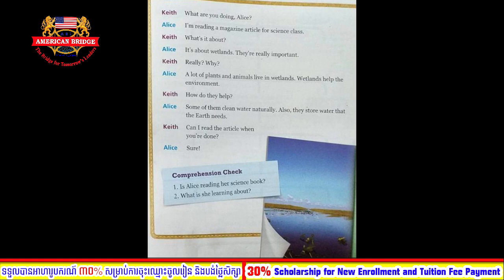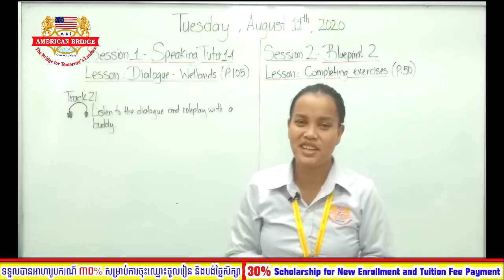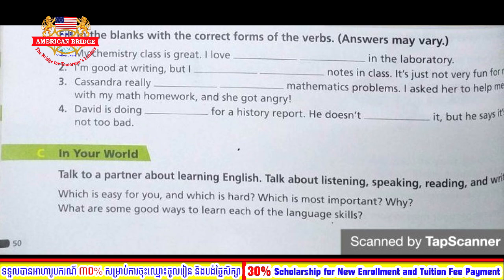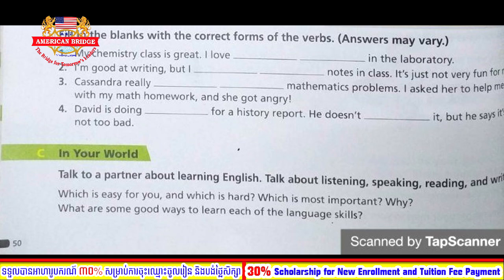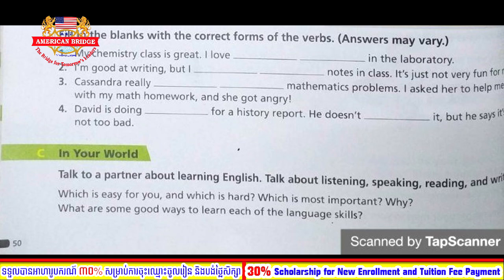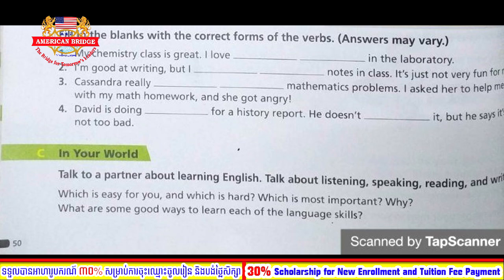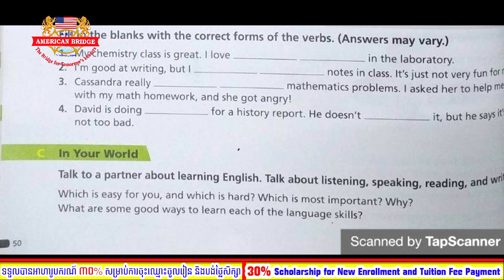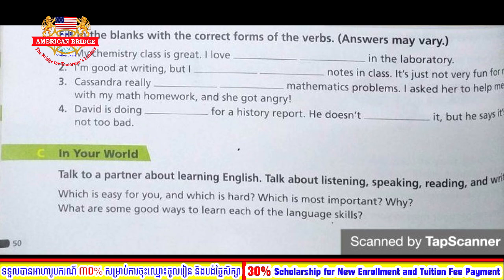Level 7A/Tuesday/August 11 2020/Speaking Tutor 1A/Blueprint 2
Session 1 - Speaking Tutor 1A
- Lesson :Dialogue - Wetlands (Page 105)
Session 2- Blueprint 2
- Lesson: Completing the exercises. (Page 50)